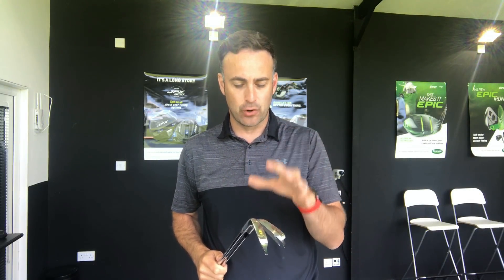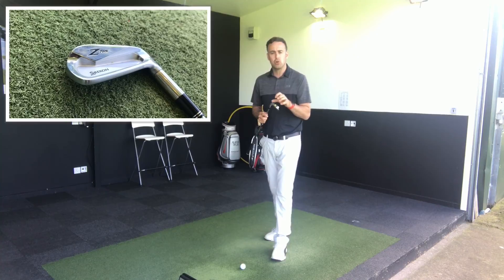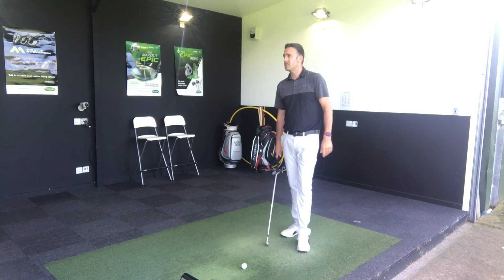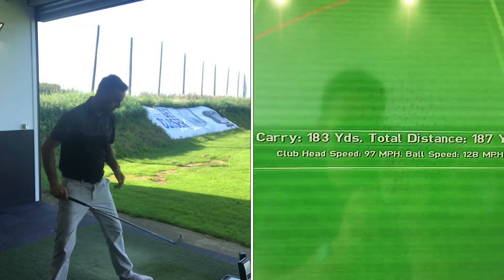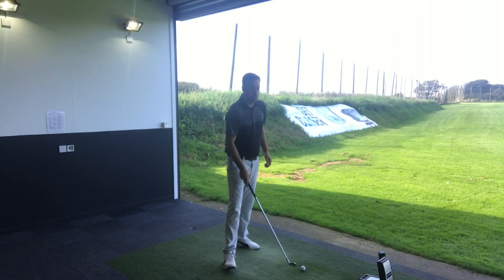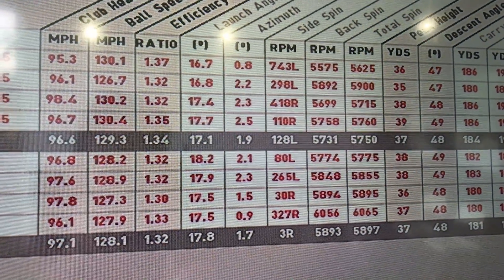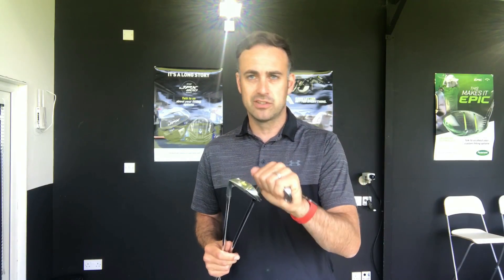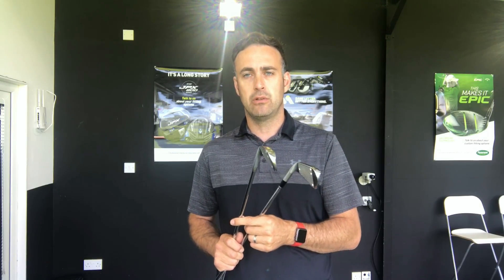Mizuno MP-18 SC Iron VS Srixon Z765 Iron Head To Head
New Mizuno MP-18 SC Iron goes against the Srixon Z765 Iron head to head style. The battle of the small cavity Forged Irons with two great irons, both looks and feel but is there a difference in performance?